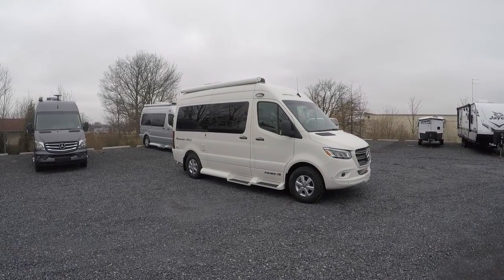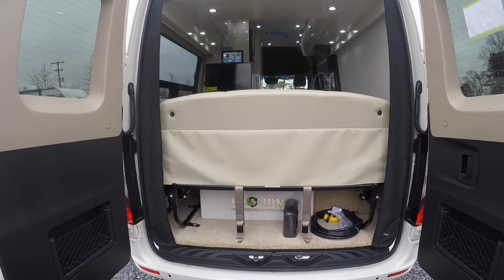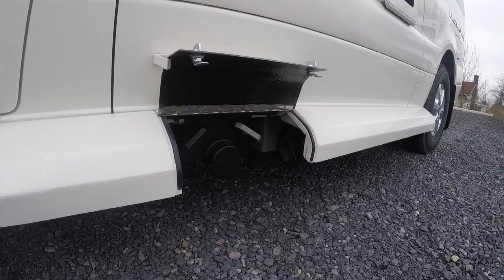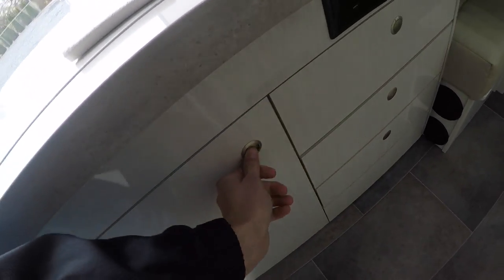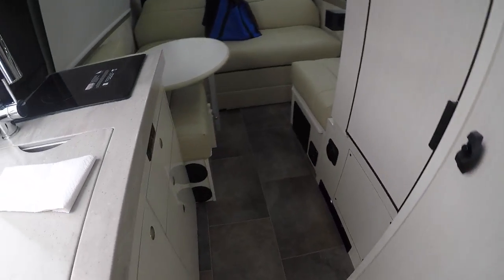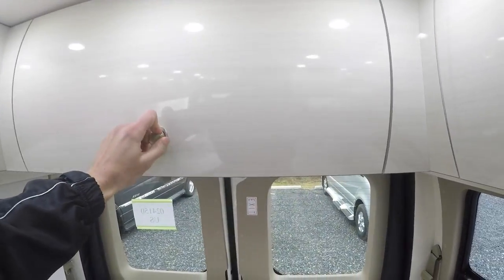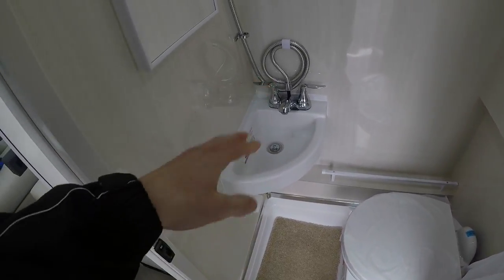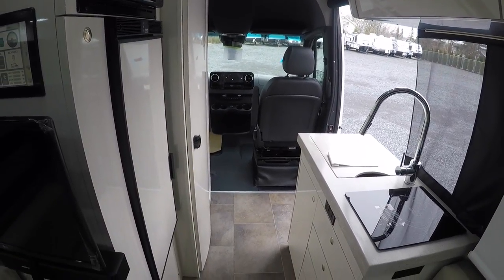Pleasure Way Ascent TS! Luxury Short Class B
Here is a walkthrough of the 2021 Pleasureway Ascent.